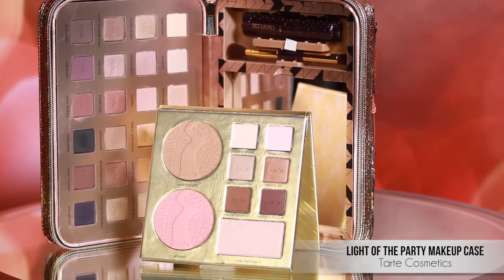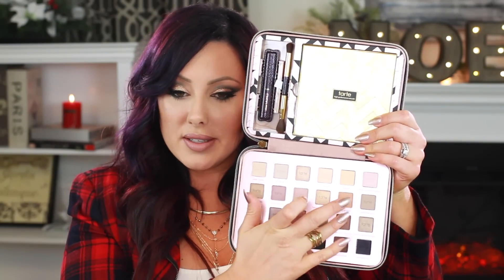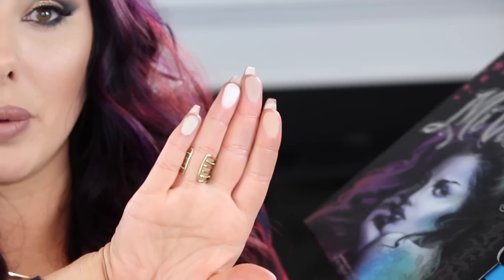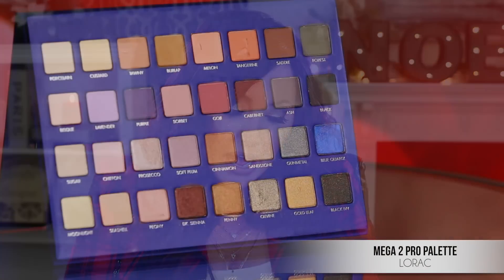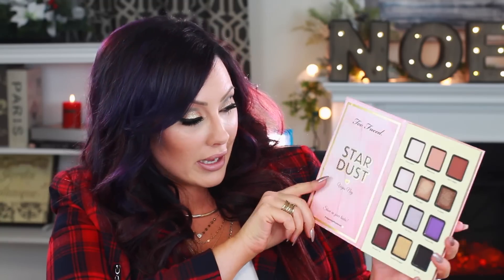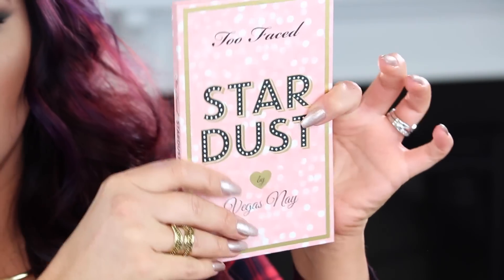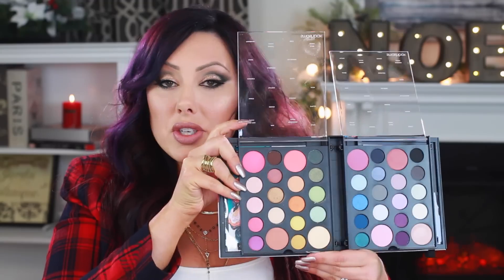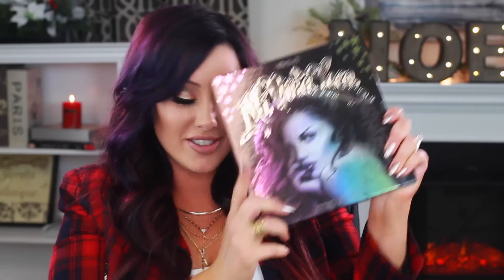Holiday Hot New Products/Palette Smackdown! 2015 | Makeup Geek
It’s a holiday edition of Hot New Products! This month, I’ve got a mini battle of the palettes. I give you the pros and cons of a few new holiday palettes + a couple recent releases….and at the end I tell you which one is my overall top pick! I hope this helps you make informed decisions when you’re shopping for gifts (and yourself!) this season. Stay happy and healthy, Makeup Geeks!

xoxo,
Marlena